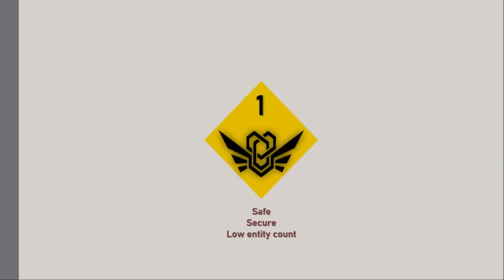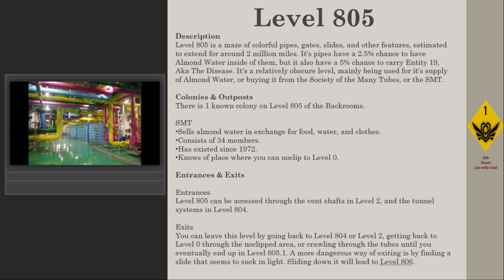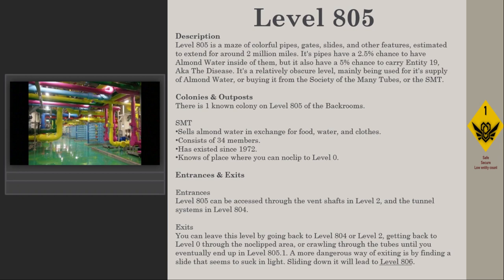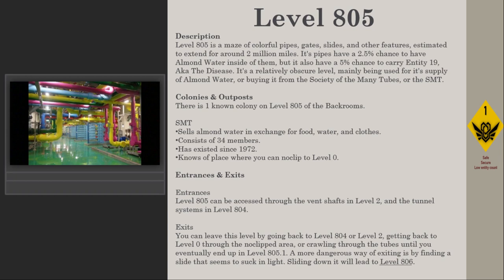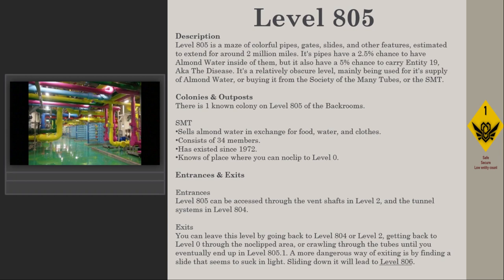Level 805 of The Backrooms